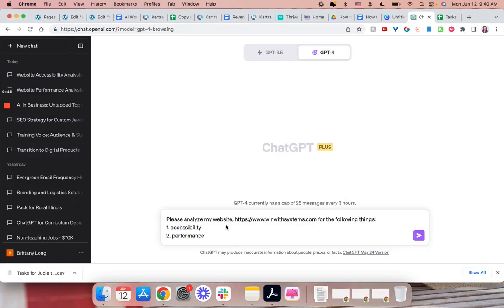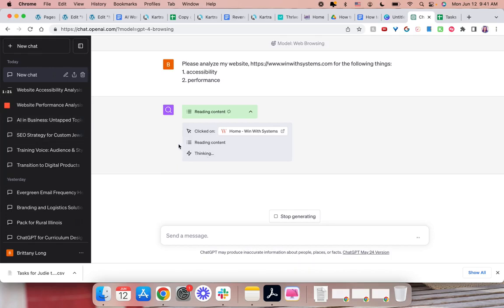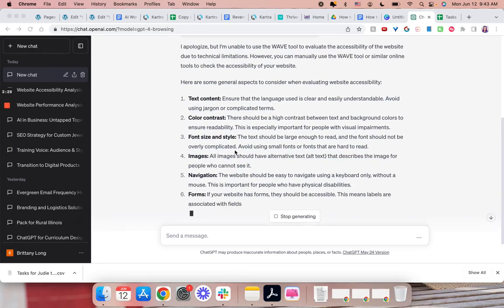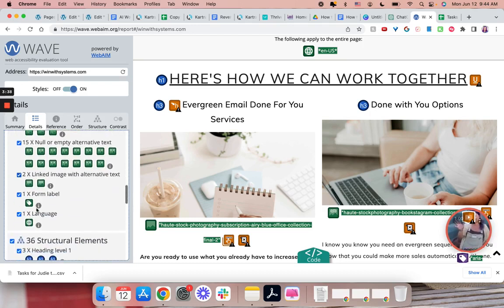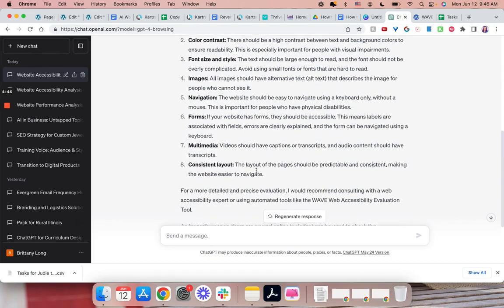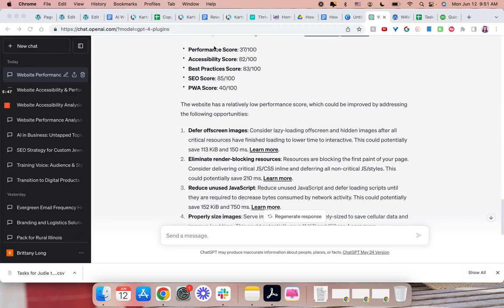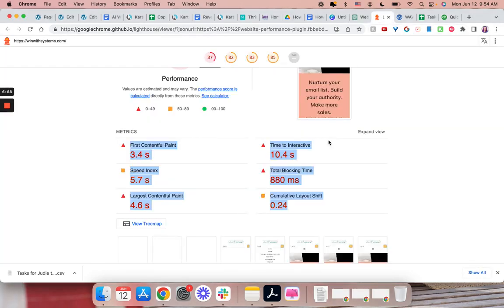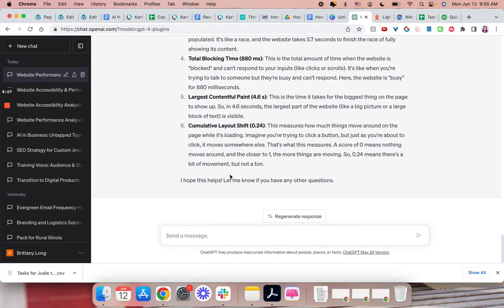Use ChatGPT to Analyze Your Website Accessibility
Today, I'll show you how to analyze your website's performance and more! 💻

We have two fantastic approaches for you: First, you can use ChatGPT Browse with Bing to analyze your website. Second, by using ChatGPT 4 "Website Performance" plugin, you'll have access to key metrics and insights on your website's accessibility, performance, and more!

But here's the thing– this feature is still in beta, so it might not always work perfectly. But fret not! In the video, I'll show you another route just in case. 💪

Pro tip: If the feature isn't working initially, try adding "HTTPS" before your domain. It might make all the difference!

Join me in this video to uncover the secrets of analyzing website performance and discover how ChatGPT can be your companion on this journey!